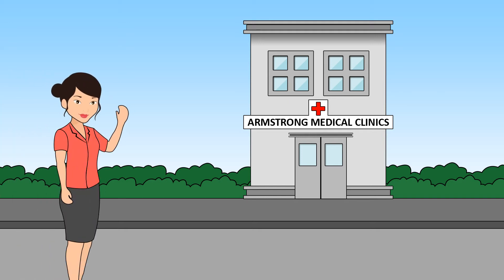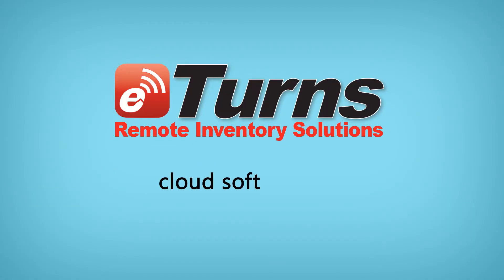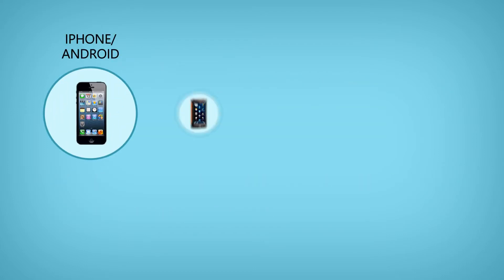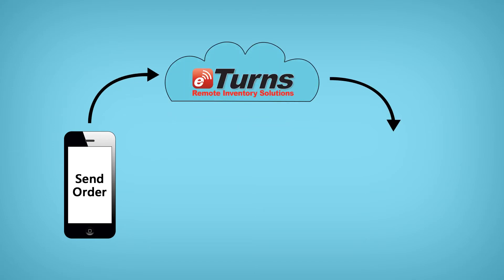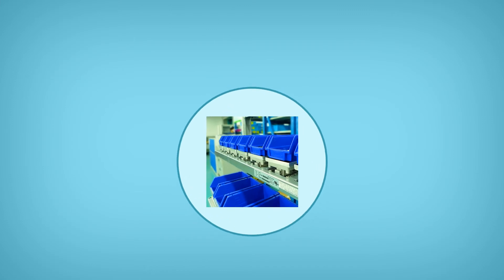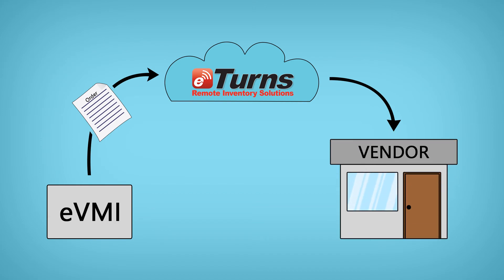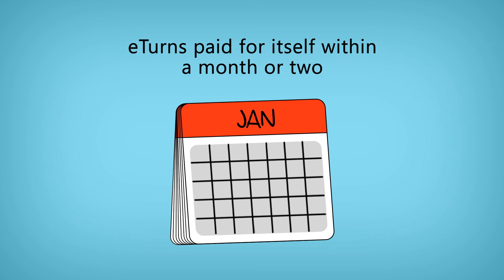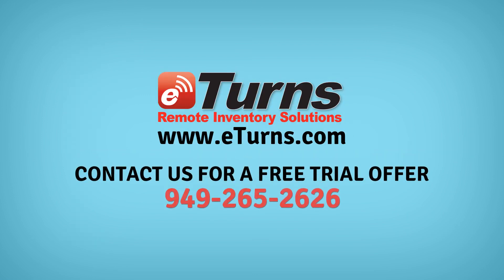eTurns: Stockroom Inventory Management for Medical Clinics and Hospitals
eTurns' cloud-based stockroom inventory management software for medical clinics and hospitals tracks consumable inventories and automates replenishment across remote stockrooms. Optimize inventories and prevent stockouts! Use iPhones, Scanners, Sensors or RFID.